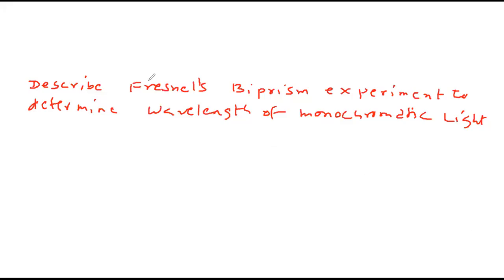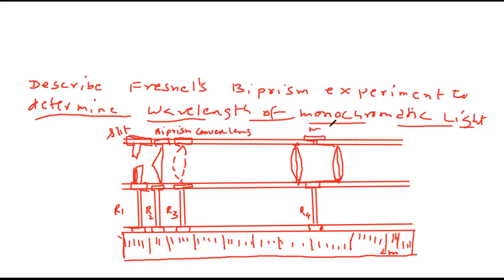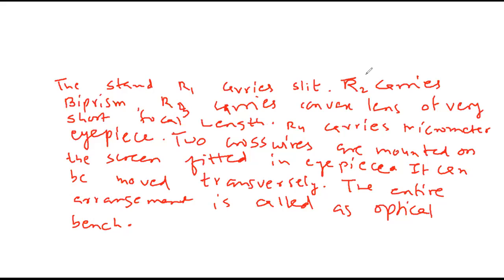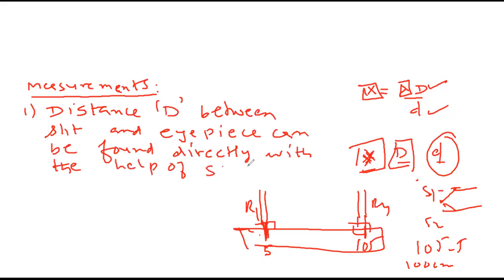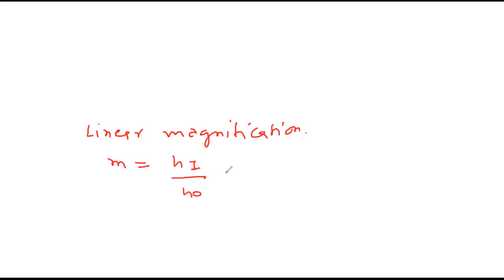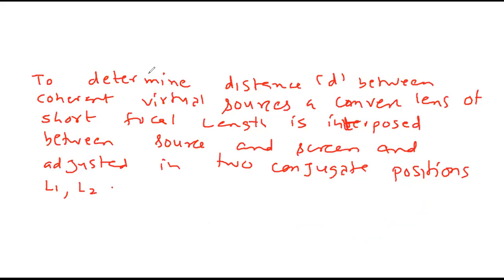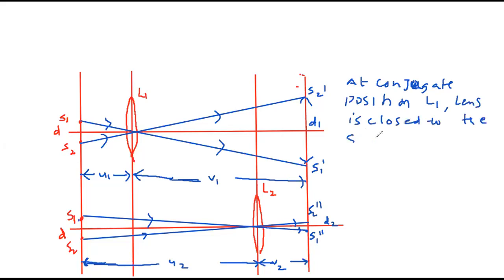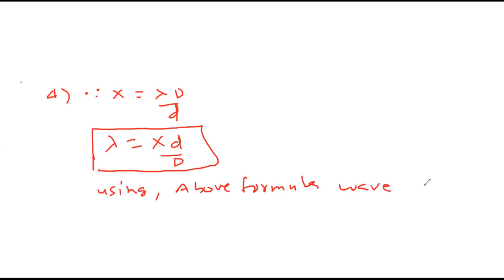interference of light(19/9/2020)